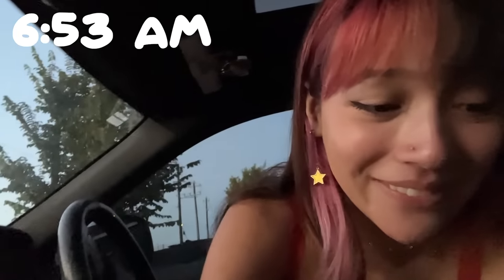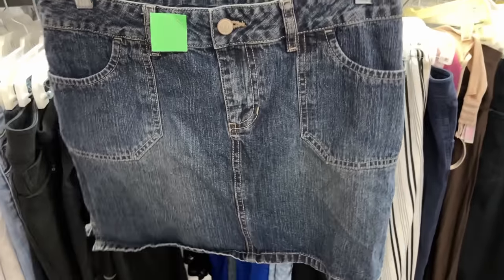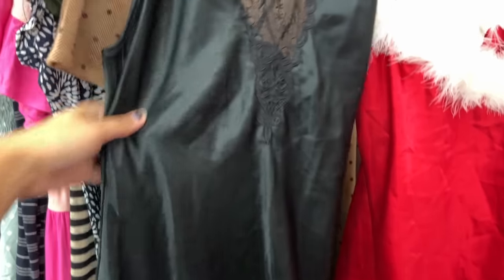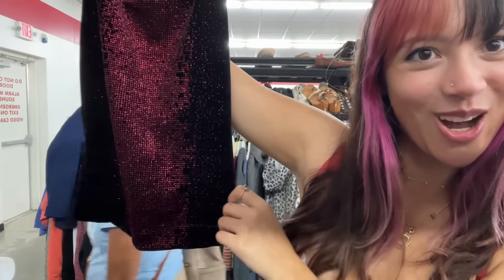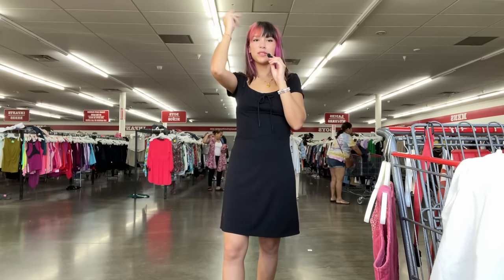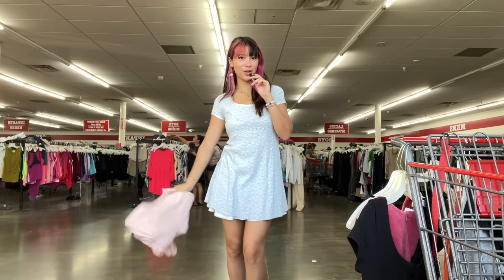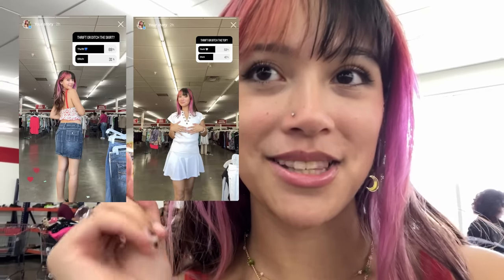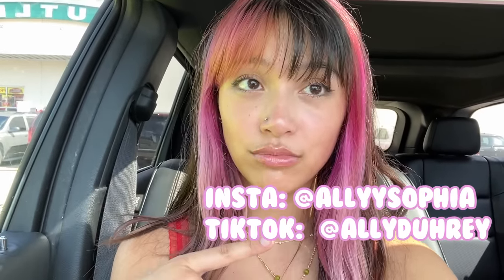THRIFT WITH ME!! + try-on of beautiful dresses, skirts, & moree!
I'm feelin' my thrift mojo because I found SO many cute pieces on this thrift trip!!!

Comment YOUR favorite find!! 👀

Shop my depop: @starfirevintage
Chapters
0:00 let's go thrifting!
0:24 shoppin :D
17:02 in-store try-on
32:19 see ya next time (:
FAQ
what age are you? are you in college?
- I'm 22 and just graduated from Rice University!
what's your ethnicity?
- half filipina, half white
what app do you use to edit?
- Adobe Premiere Pro (formerly used vllo)

Thanks for all the support friends!
much love, your friend Ally